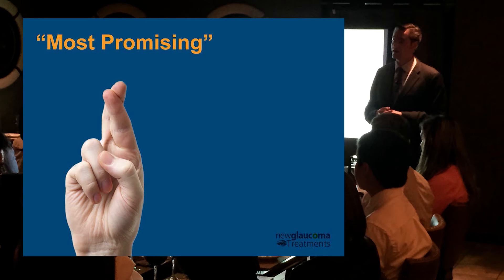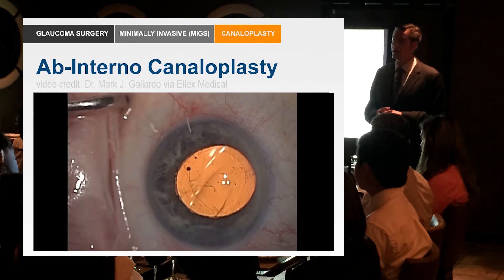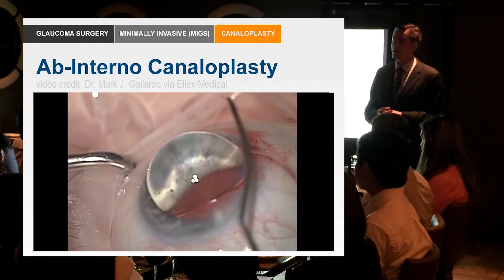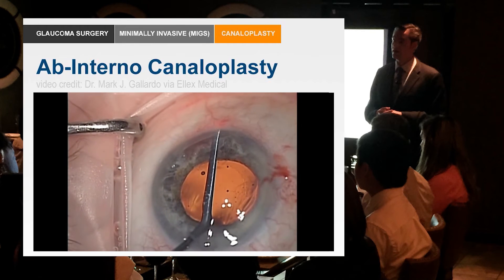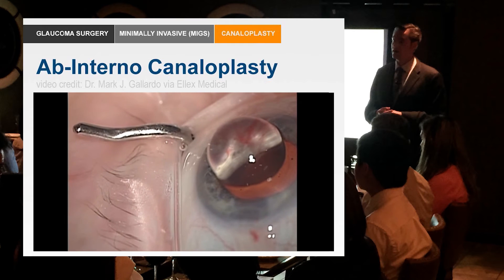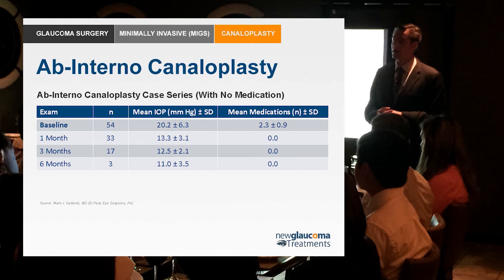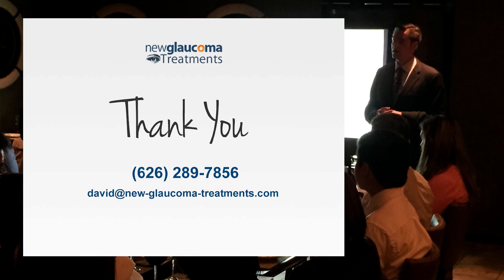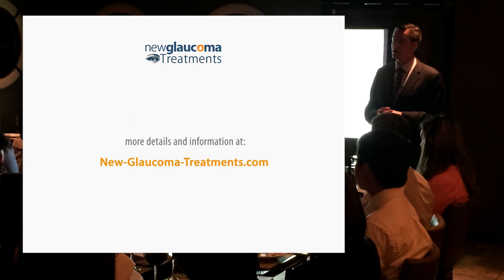AB Interno Canaloplasty for Glaucoma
Dr. David Richardson, one of the best ophthalmologists in California, discusses  AB Interno Canaloplasty for Glaucoma. Part 12 of 12 of "What's New In Glaucoma Surgery", a Continuing Education course for Optometrists presented on May 20, 2015.

Patient-Focused Ophthalmologist

Patient-Focused Websites:
New-Glaucoma-Treatments.com
About-Eyes.com

TRANSCRIPTION:

What do I consider the most promising? Interestingly enough, this is something that was just presented at a conference a month ago and I do you think this is the most promising of the minimally invasive glaucoma surgeries and its FDA approved and it's essentially Canaloplasty but with a really elegant twist. Whereas Canaloplasty in the traditional method that it's been performed using Dr. Stegmann's approach, requires making an external incision (a flap) and is a very long tedious surgery. And one of the reasons why it's not taken off (even though it works as well as it does). It's not taken off because it just takes too long to do.   Ab-Interno Canaloplasty or minimally invasive Canaloplasty surgery, does all of the things that Canaloplasty does with the exception of leaving the prolene suture in the canal. So you get Trabecular Meshwork treated - an openings created with ab-interno. Schlemm's canal is dilated. Collector channel systems are also re-opened. You get better aqueous outflow and for those who are worried about leaving things in the eye, even if it's just a prolene suture (and I do have patients who don't want the prolene suture) I'' say, "I think it works better if you stent it open", and they say, "I don't want it in the eye. I want nothing in the eye." This is going to be a really great option.